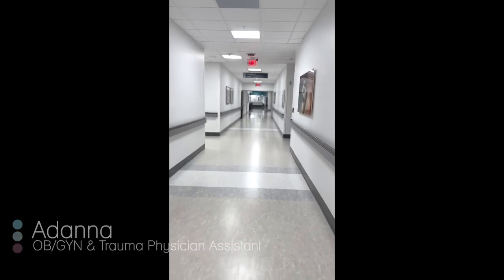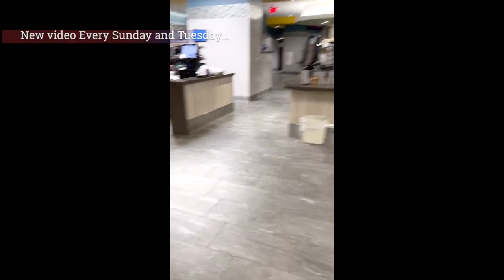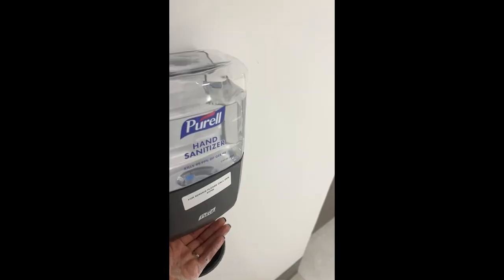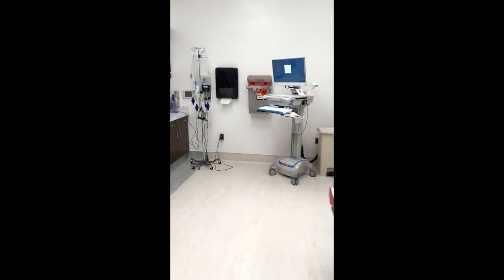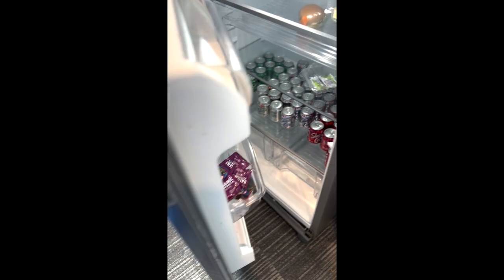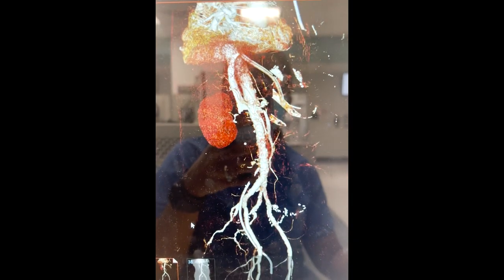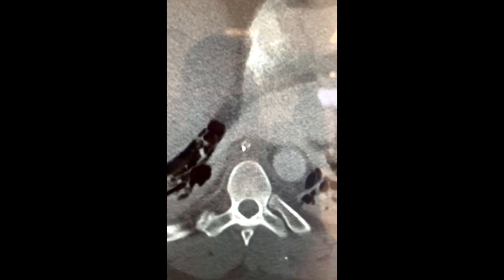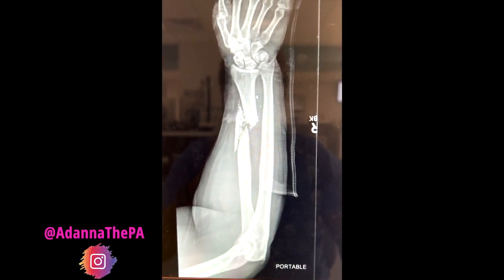Last 24hr Shift As Primarily A Trauma PA: Day In The Life!